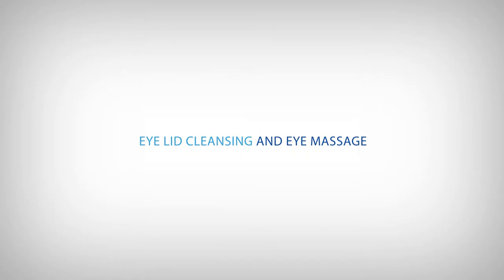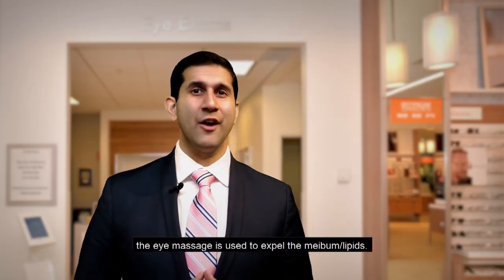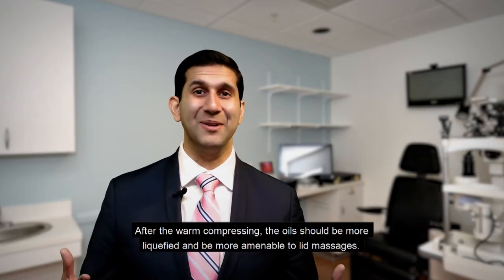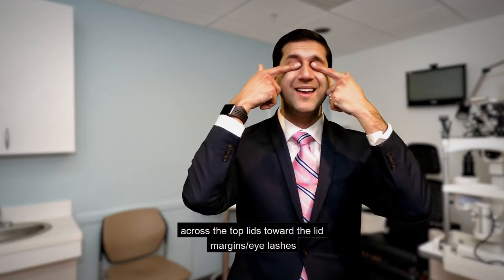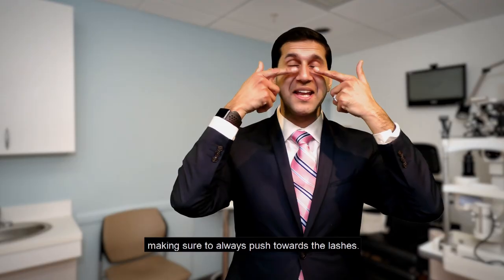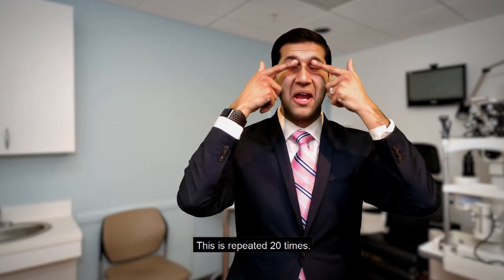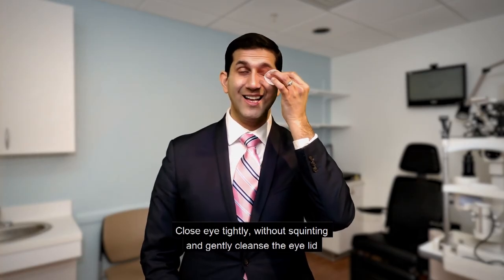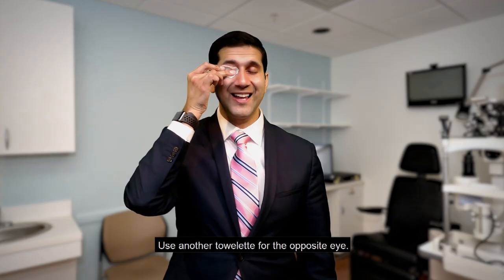How to do Lid Wipes and Lid Massage for Dry Eye/Blepharitis/MGD Treatment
Lid Wipes & Lid Massage for Dry Eye/Blepharitis/MGD - Dr. Sal Jivraj

3625 Shaganappi Trail NW
Calgary, AB,  Canada, T3A 0E2

Open evening and weekends
We direct bill insurance companies
We have the latest in dry eye treatments - We carry Europes Number Dry Eye Treatment*

Eye Lid Cleansing is a very important step to removing crust, debris and thick meibum and the eye massage is used to expel the meibum/lipids.

After the warm compressing, the oils should be more liquefied and be more amenable to lid massages.

While ensuring your eyes are kept closed, the upper eye lid is pulled tight, and the edge of the index finger is used to gently pull downwards, across the top lids toward the lid margins/eye lashes 20 times,

The same process can be used for the lower eye lids, making sure to always push towards the lashes. Gently push your index finger UP across the bottom lids toward the lid margins/eye lashes 20 times.

SCRUB the eyelashes - Gently scrub back and forth across the lash lines with an eyelid and lash wipe.

Take out towelette from the box.

Close eye tightly, without squinting and gently cleanse the eye lid with a light pass along the lid line.

Use another towelette for the opposite eye.